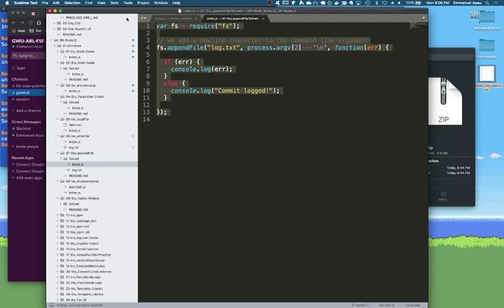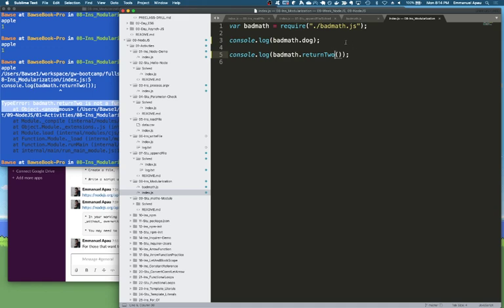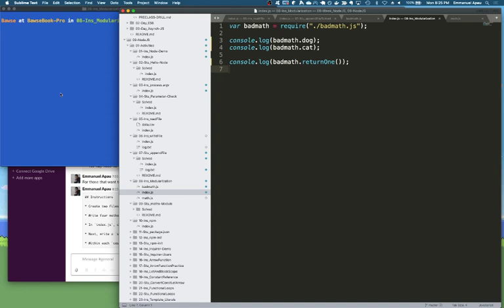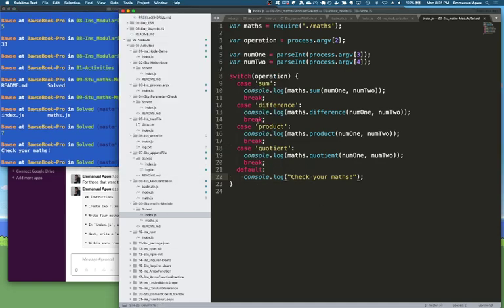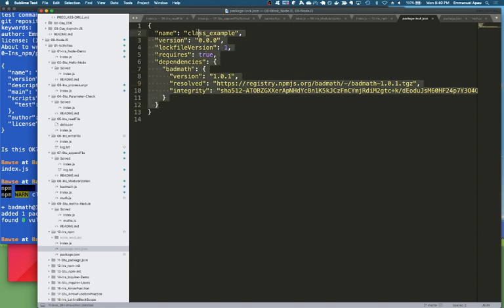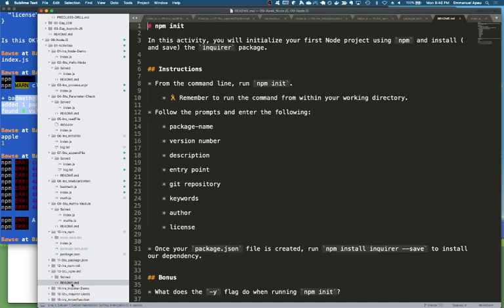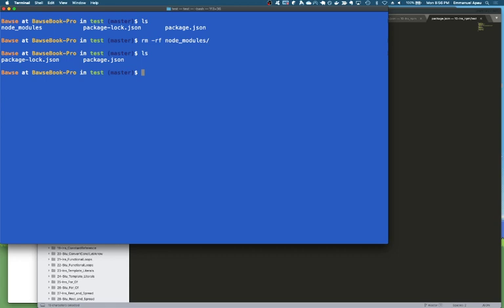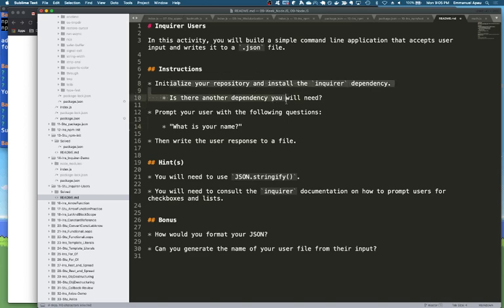1/6/2019 - 09.1 Lesson Plan: Introduction to Node.js (6:30 PM)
This lesson introduces Node.js and the concepts of standard library, modules, npm, and package.json. Students will build an interactive command line application that outputs .json files using `fs` and `Inquirer`.